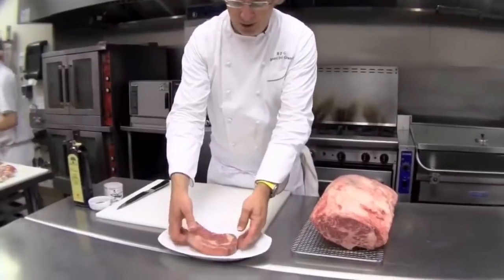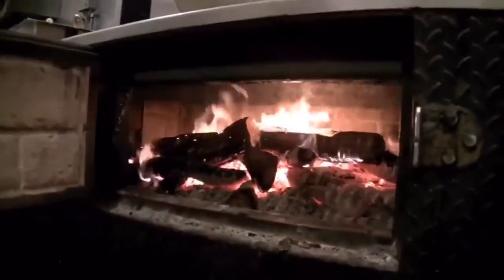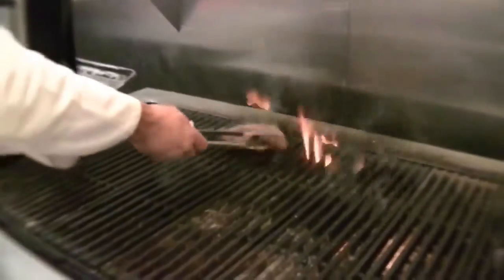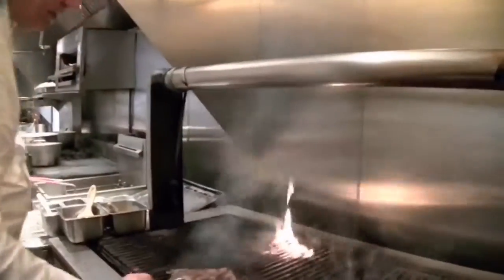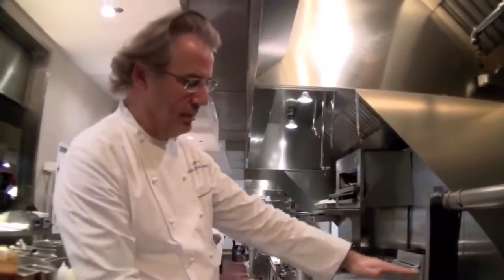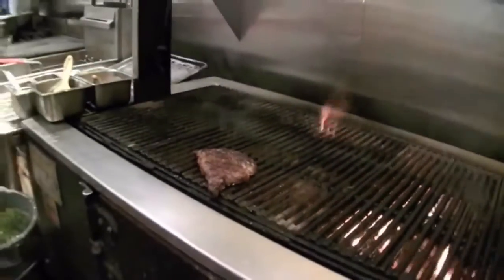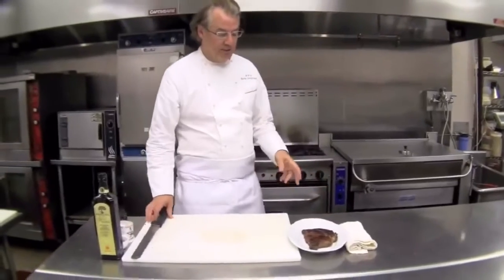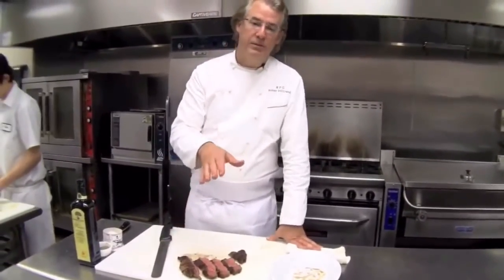trim 2EBC00CC 7F22 4120 ACC0 B445DBACC70D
4 Simple Easy Steps to Grill a Good Steak